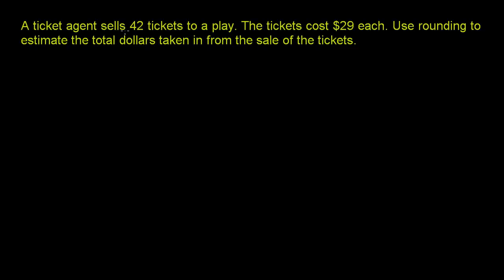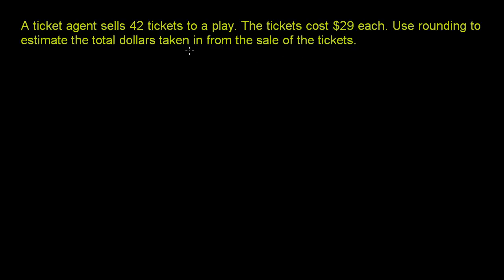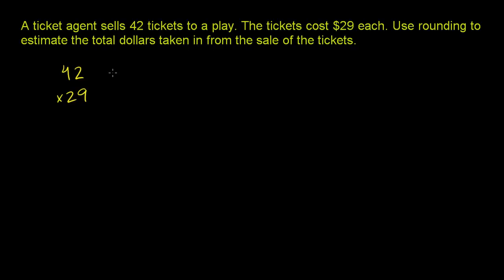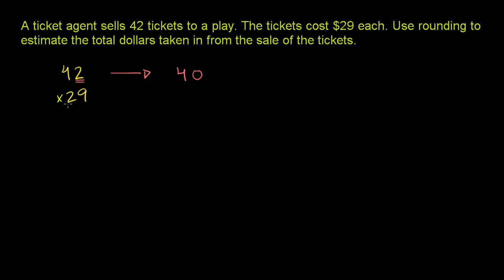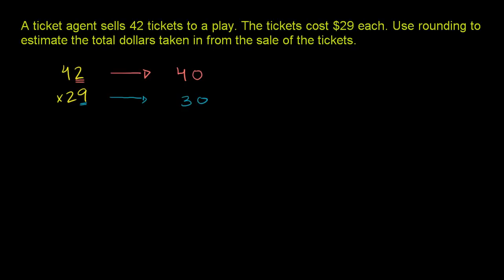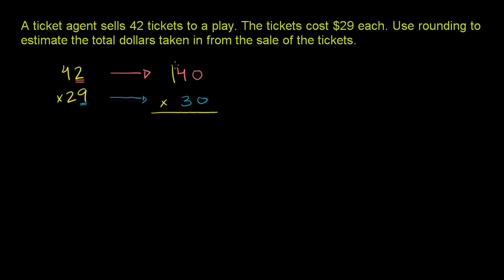020 Multiplying Whole Numbers and Applications 4